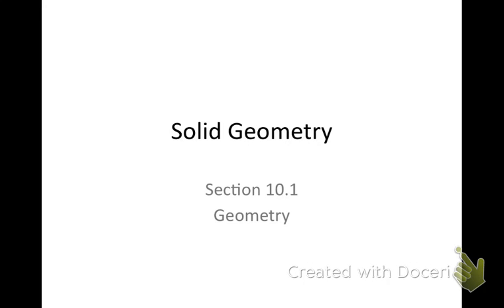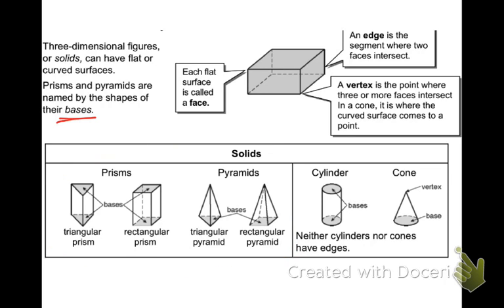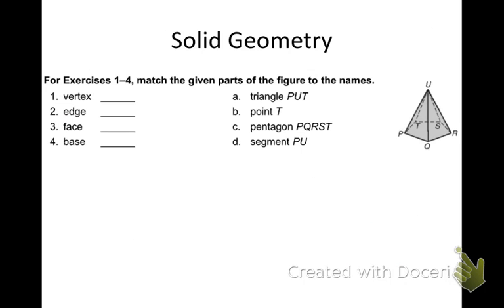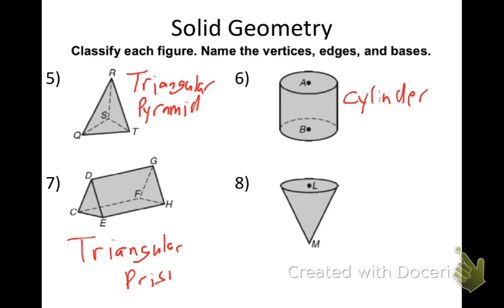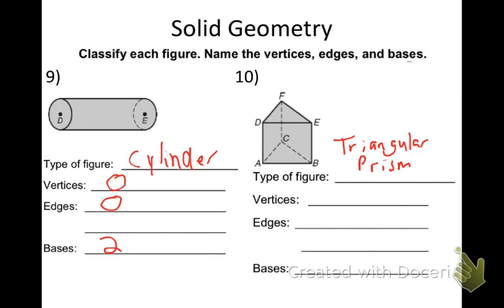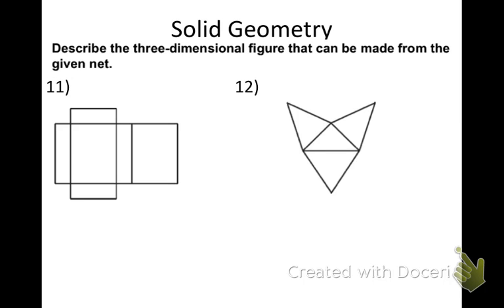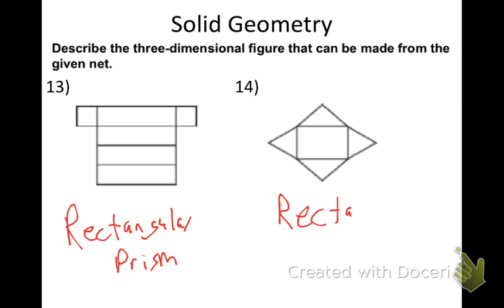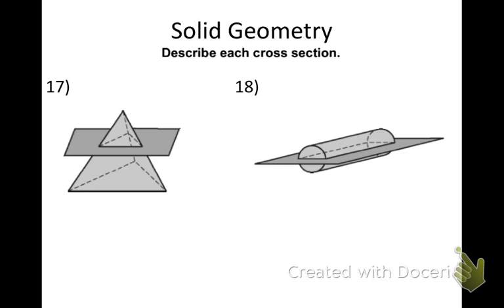Section 10.1 (Solid Geometry)